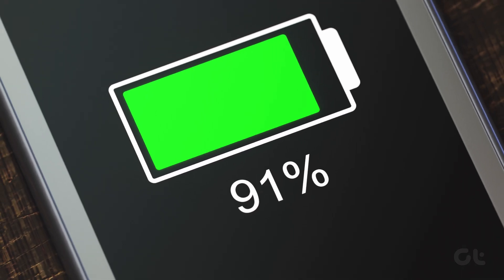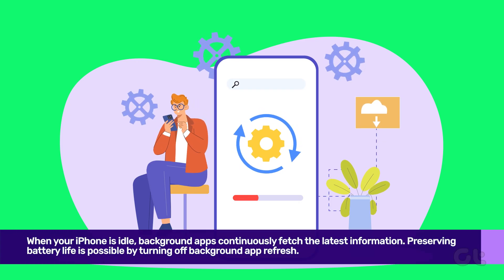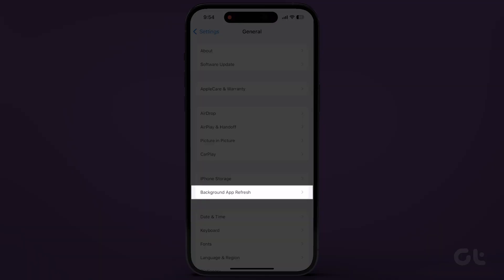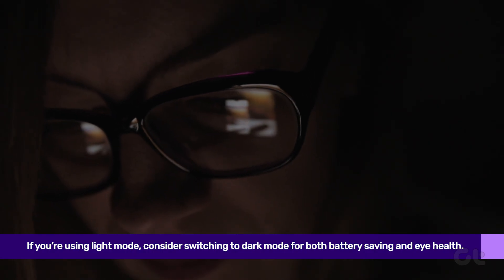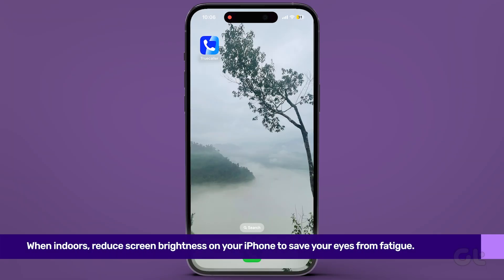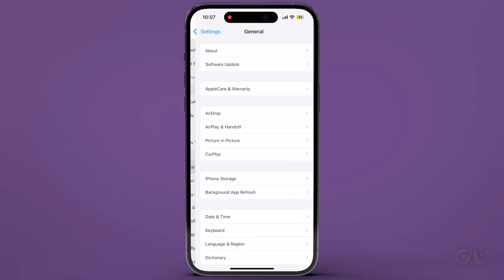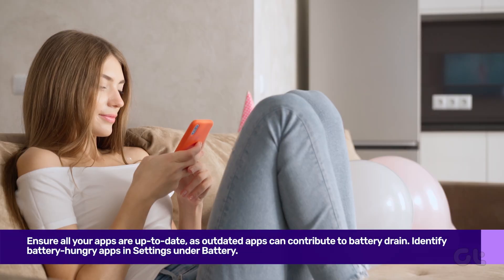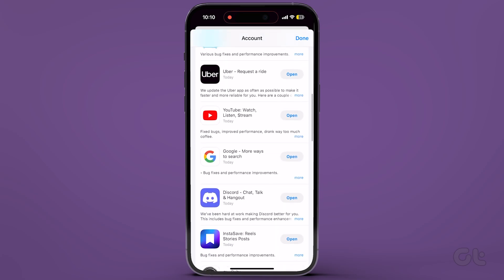How to Fix iOS 17 Battery Drain Issue on iPhone | Quick Fixes to Stop Battery Draining on iPhone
Is your iPhone constantly draining battery after the iOS 17 software update? Fret not, we're here to save the day!

In this video, we're unleashing a bunch of tricks to kick that battery drain to the curb on your iPhone.

Don't blink or you might miss the golden tips.

00:00 - Intro
00:09 - Turn Off Background App Refresh
00:32 - Enable Dark Mode
00:46 - Reduce Screen Brightness
00:57 - Check for iOS Updates
01:09 - Update Apps
01:30 - Outro